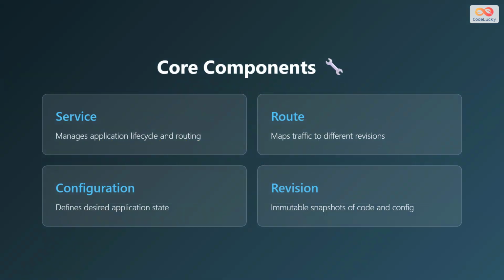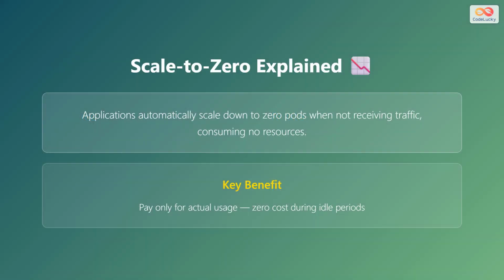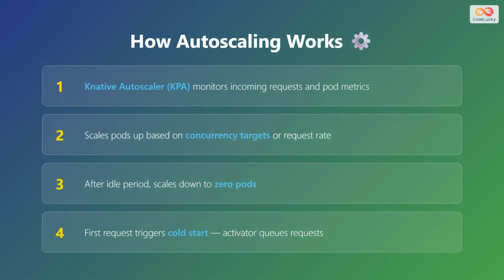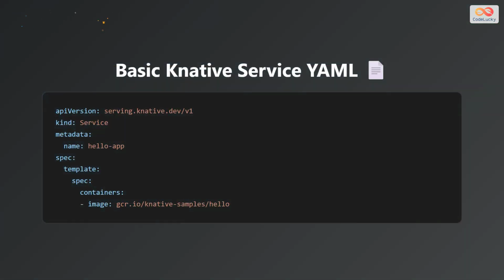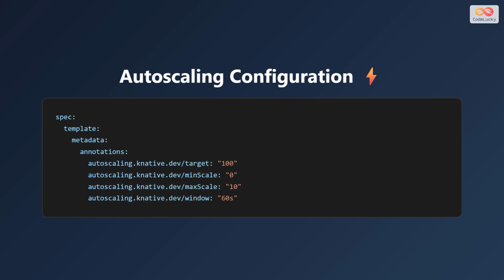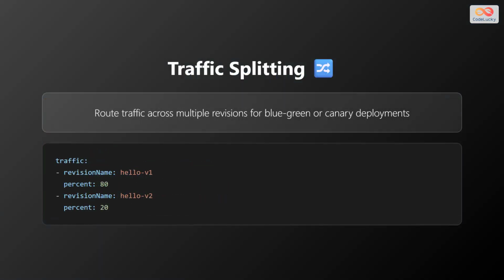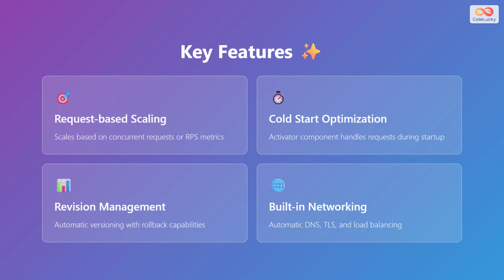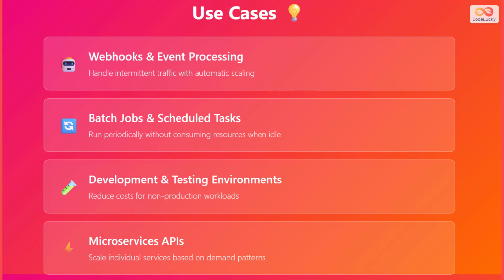Knative Serving Tutorial: Scale-to-Zero Apps on Kubernetes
Learn how to build serverless applications with Knative Serving! ⚡ This comprehensive tutorial covers everything you need to know about auto-scaling Kubernetes workloads that scale to zero.

🚀 What You'll Learn:
✅ What is Knative Serving and why it matters
✅ Understanding scale-to-zero architecture
✅ Core components: Service, Route, Configuration & Revision
✅ How autoscaling works with KPA (Knative Pod Autoscaler)
✅ Writing basic Knative Service YAML manifests
✅ Configuring autoscaling parameters
✅ Traffic splitting for blue-green and canary deployments
✅ Key features and real-world use cases

💡 Perfect For:
Developers working with Kubernetes who want to implement serverless patterns, reduce infrastructure costs, and build efficient microservices that automatically scale based on demand.

🎯 Key Benefits:
⚙️ Automatic scaling from zero to thousands of pods
💰 Pay only for actual usage - zero cost during idle time
🔄 Built-in revision management and rollback
🌐 Automatic networking, DNS, and TLS configuration

Whether you're building webhooks, batch jobs, or microservices APIs, Knative Serving provides the serverless experience on your own Kubernetes cluster.

Chapters:
00:00 - Knative Serving: Scale-to-Zero Applications
00:28 - What is Knative Serving?
01:04 - Core Components
01:45 - Scale-to-Zero Explained
02:26 - How Autoscaling Works
03:12 - Basic Knative Service YAML
03:52 - Autoscaling Configuration
04:41 - Traffic Splitting
05:26 - Key Features
06:13 - Use Cases
07:03 - Outro